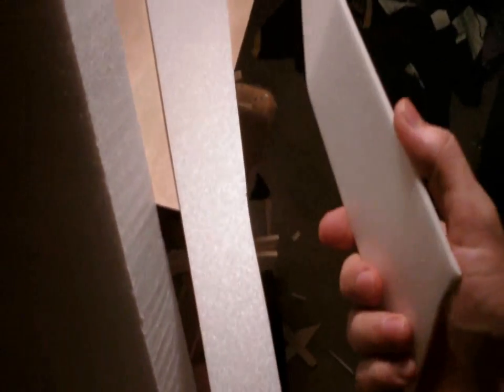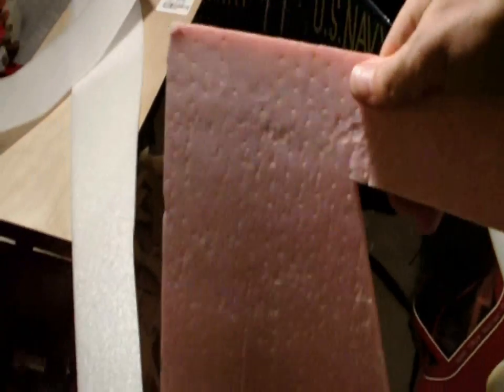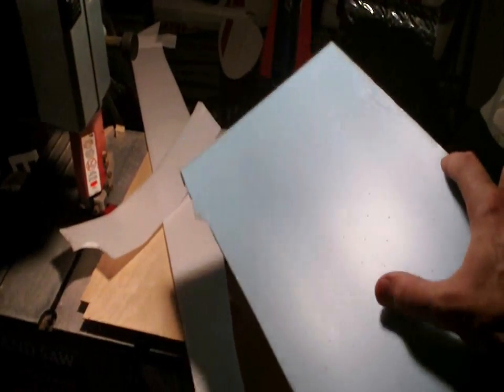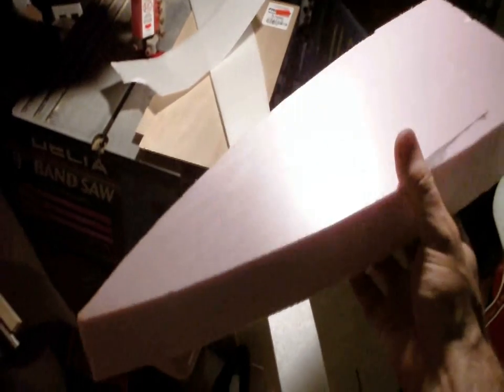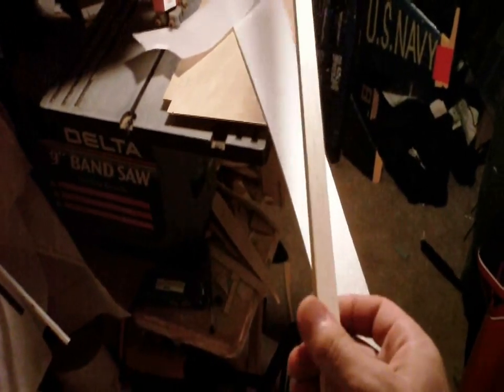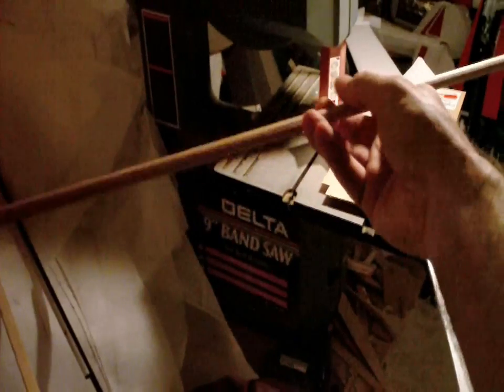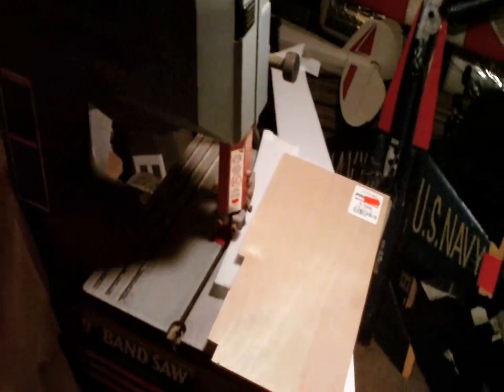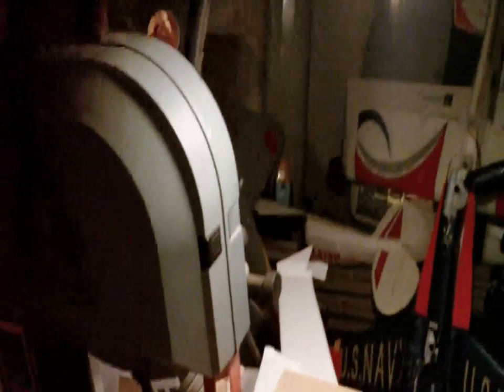RC Aircraft Scratch-building Foams & materials!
DemonDriver here and I just wanted to make this vidoe to show you all the different kinds of material you can you to build your RC aircraft!